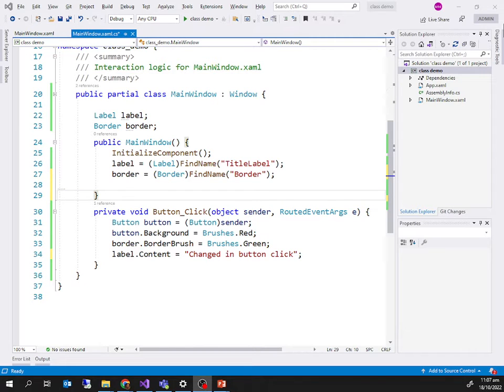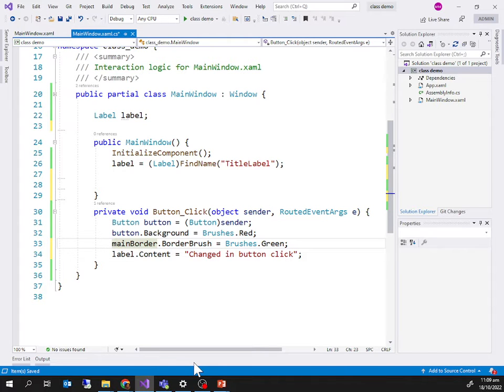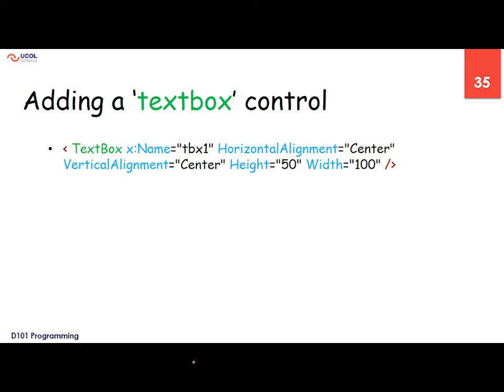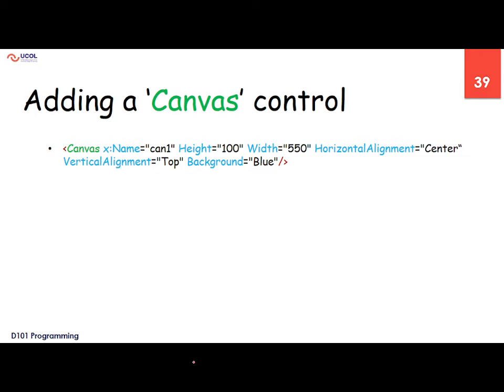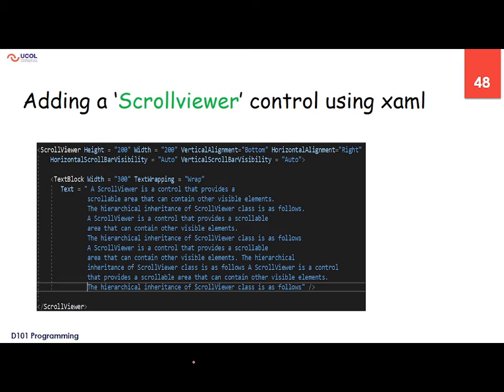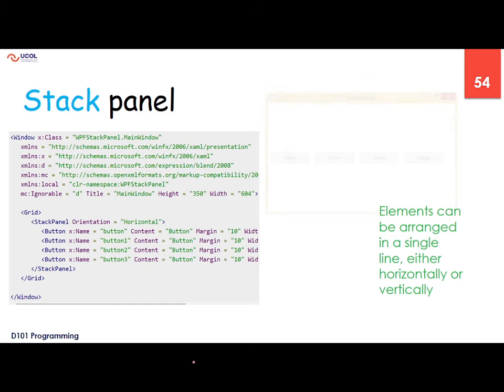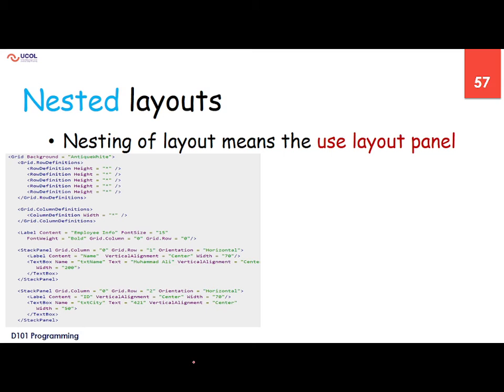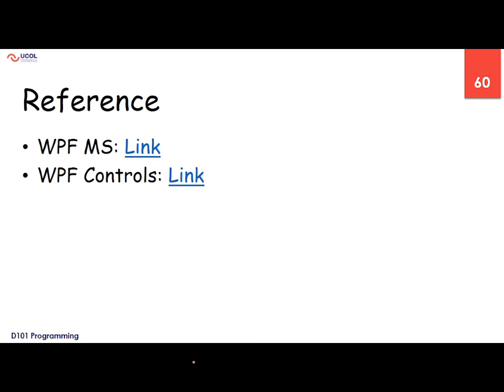Lecture 11 - Part II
WFP, GUI, Layout, Event Handling